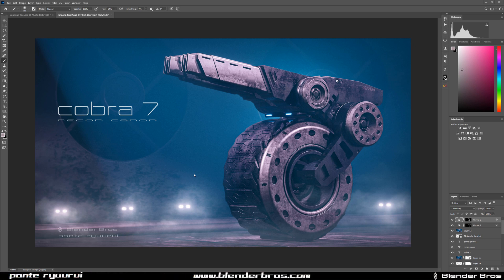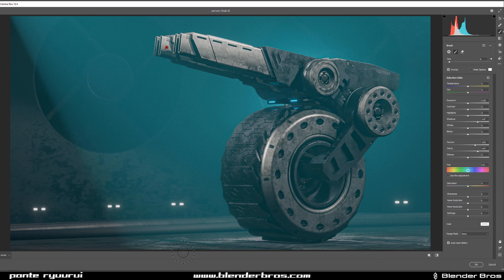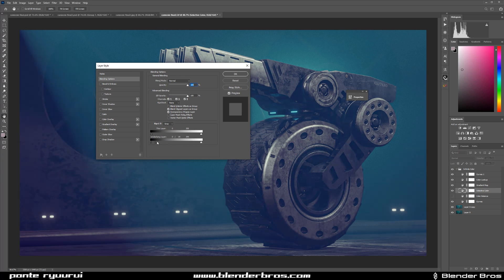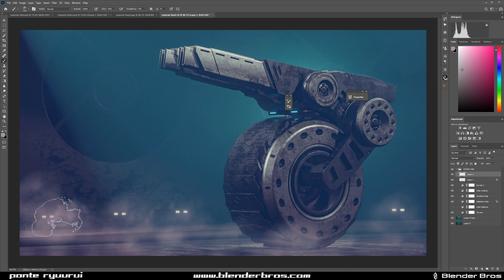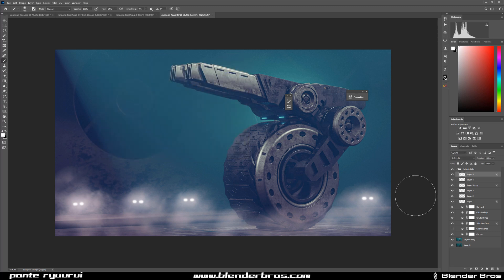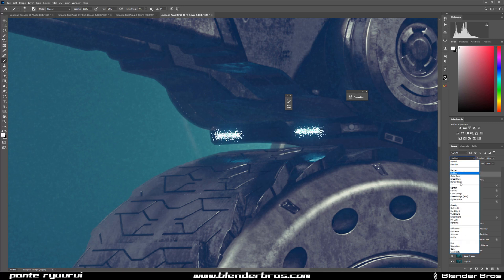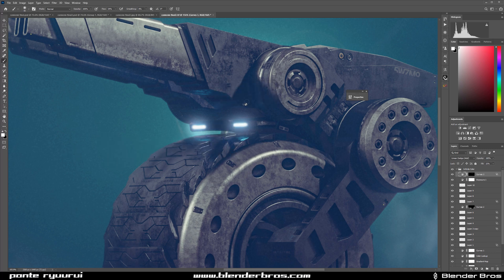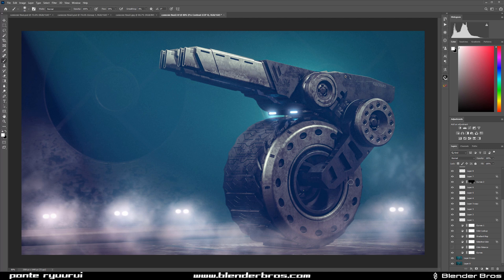HOW to ADD glow and fog to renders in Photoshop